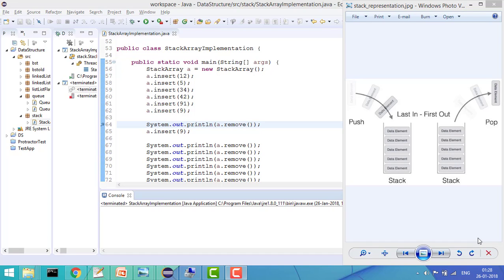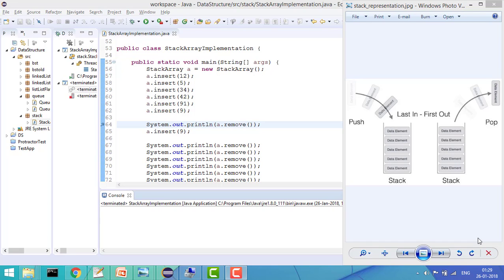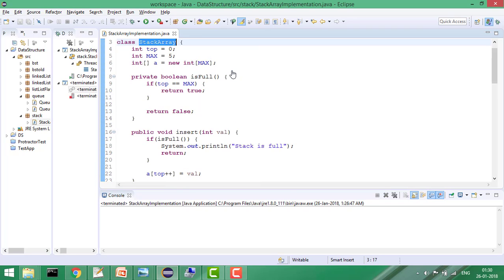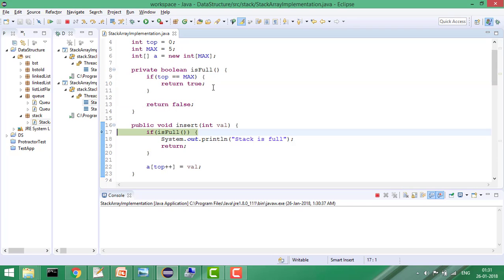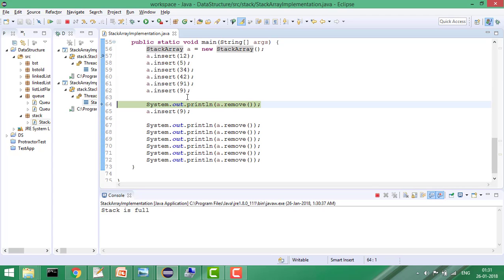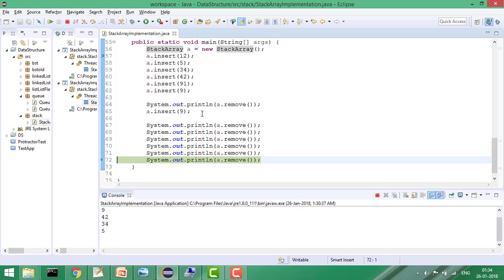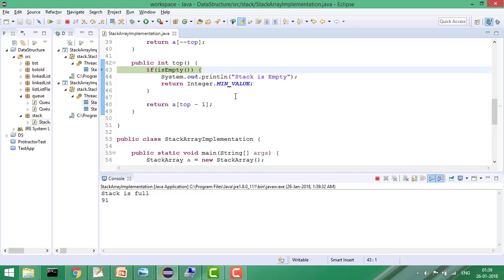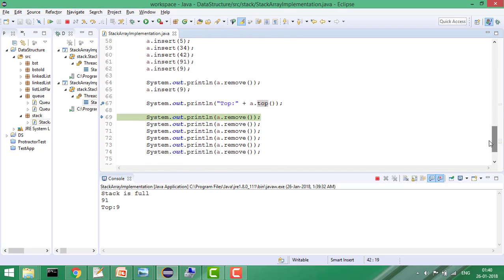Data Structure - Stack: Implement Stack using Array | Java Code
In this video, we're going to reveal exact steps to Implement Stacks using Array in Java